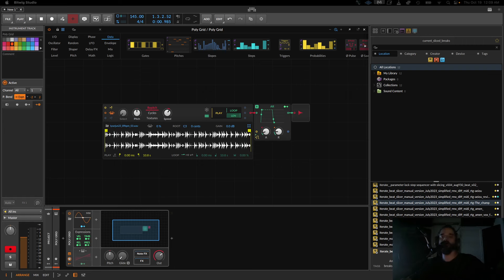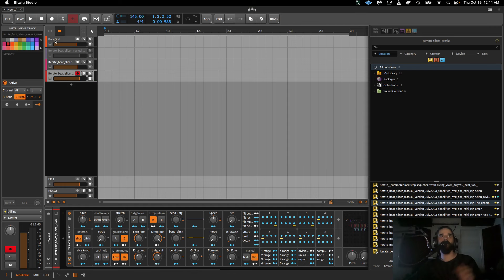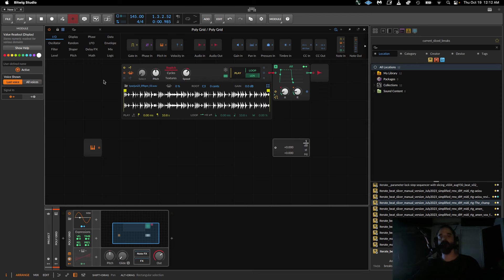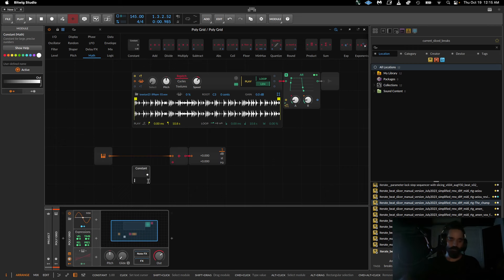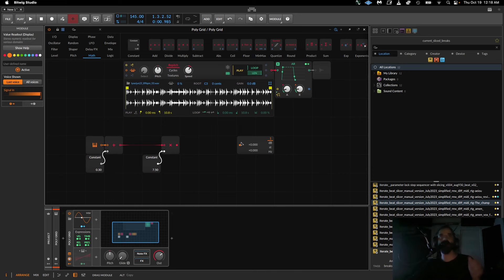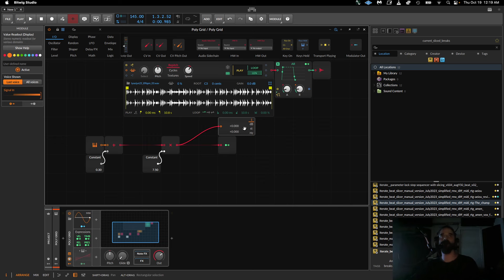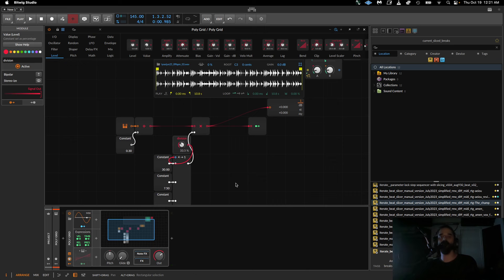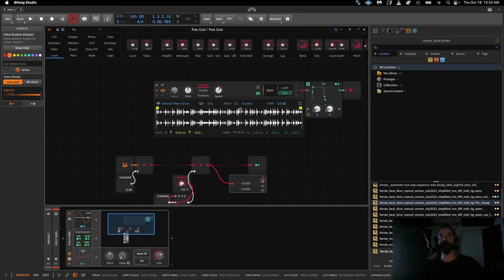Understanding phase and math in Bitwig's The Grid + How to convert notes to sample position.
This video is meant to show ways of troubleshooting math in The Grid, to convert different types of signals.  As a practical example, I explain how to convert notes on a keyboard to positions on a sample.  This is geared at showing in a basic way how you can figure out what numbers to use in different situations, using a value readout.